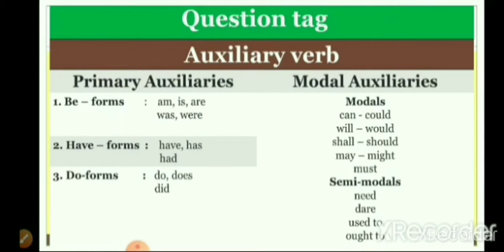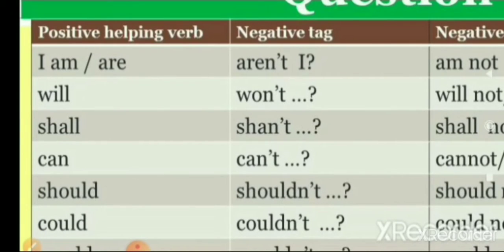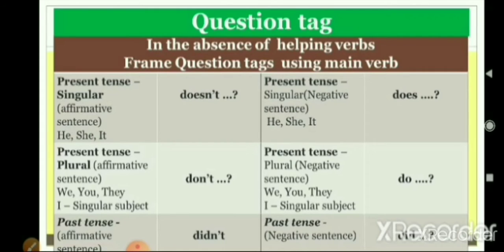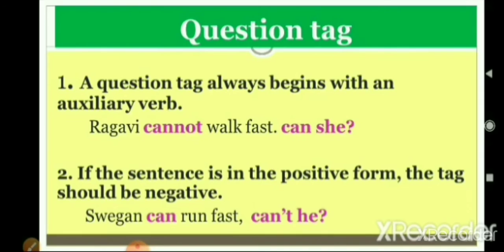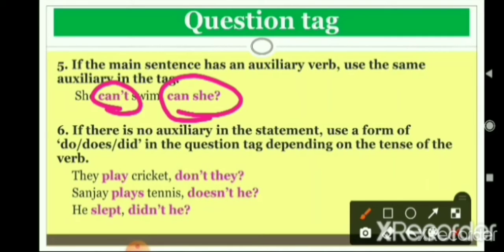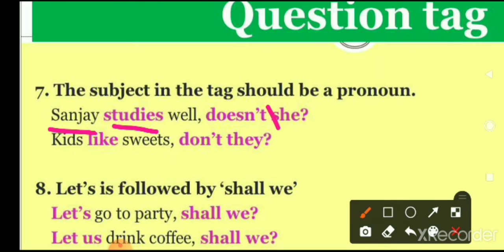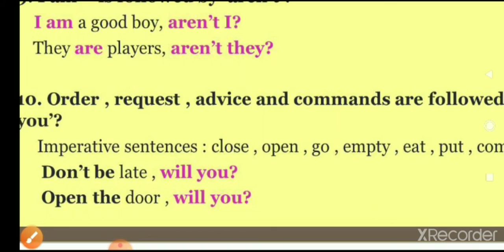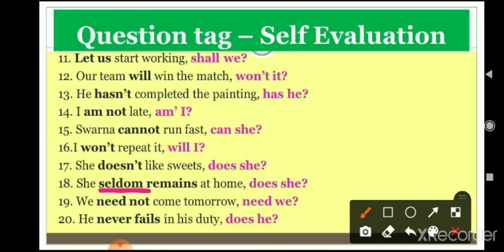Question tag - Grammar